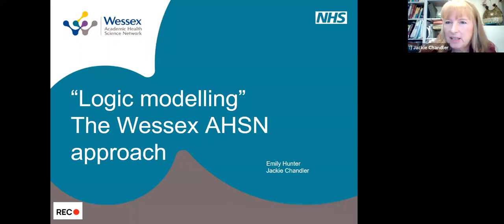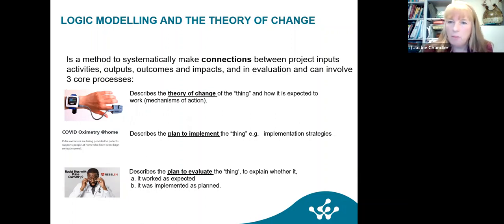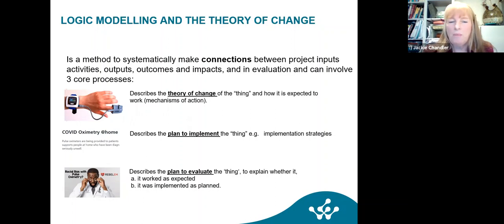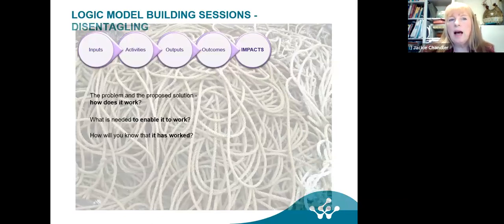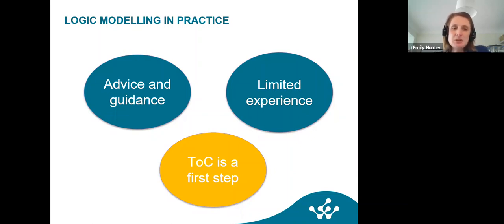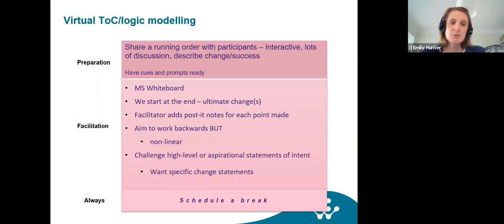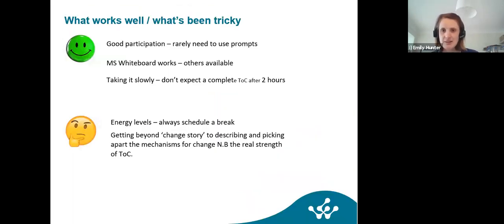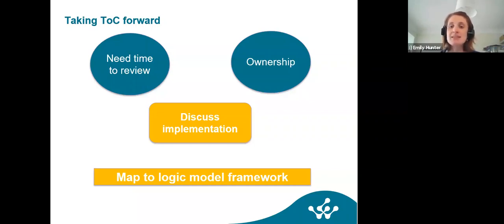How do you do Theory of Change?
Colleagues Dr Jackie Chandler, Evaluation Programme Manager (qualitative specialist) and Emily Hunter, Senior Programme Manager from the Insight Team at Wessex Academic Health Science Network (AHSN) outline how to run a practical session with your project team and share common challenges and top tips.

Join Jackie and Emily as they talk through how to use Theory of Change.